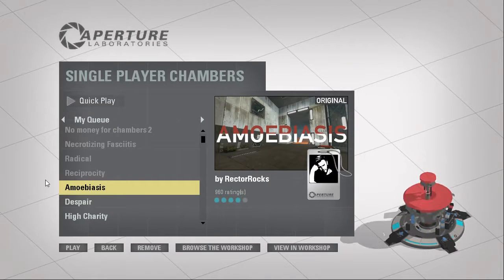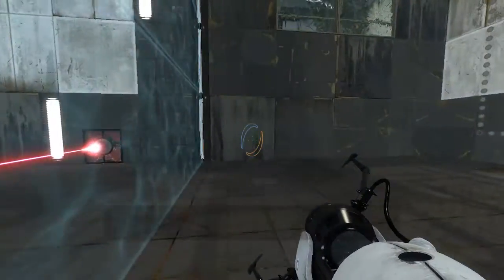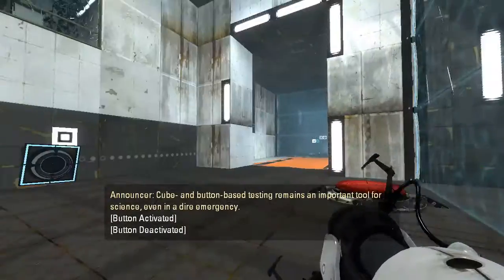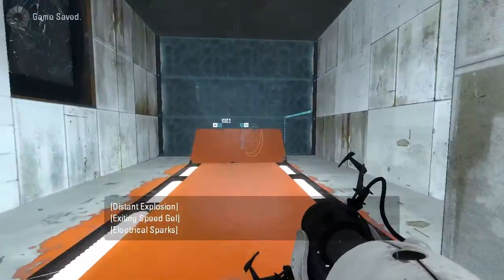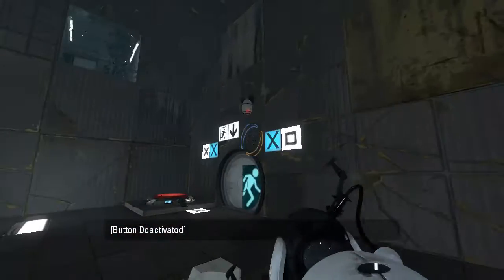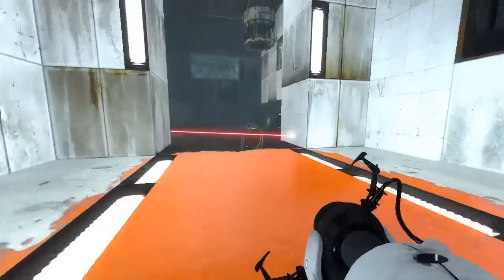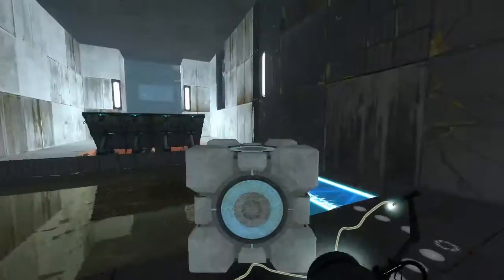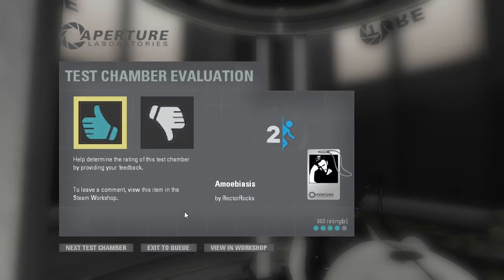Portal 2 PeTI - "Amoebiasis" by RectorRocks